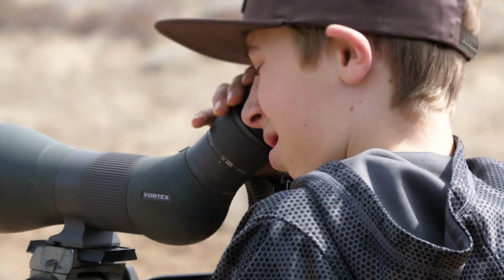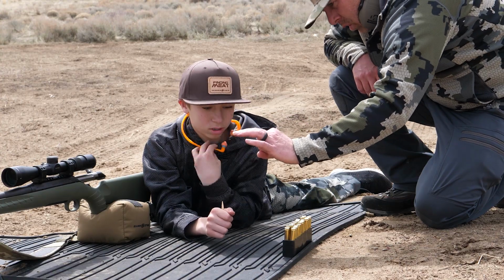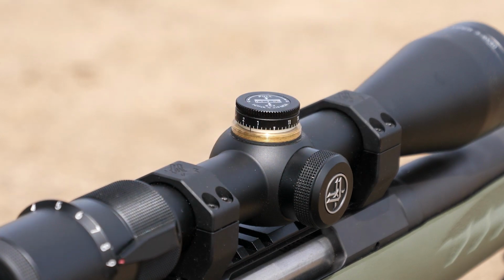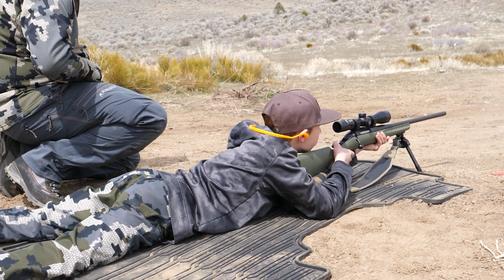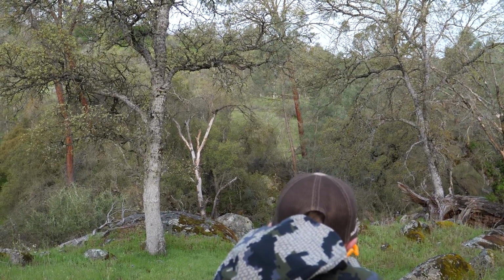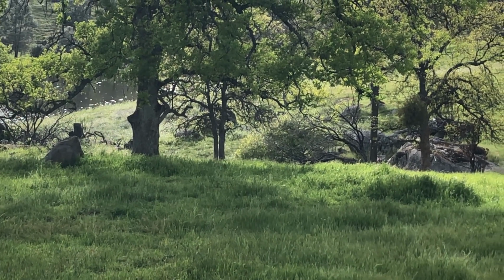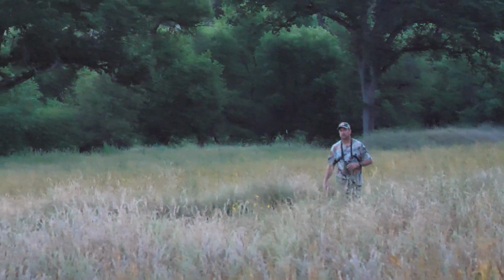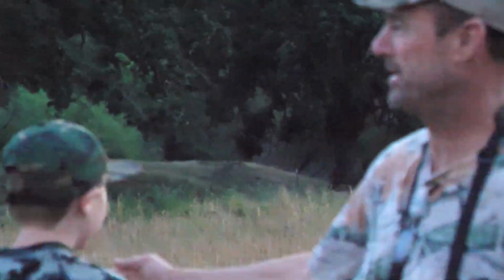Muddy Hogs and Gobblers ft. Tim Burnett - SOLO HNTR | Vortex Selects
Muddy Hogs in California with Hudson Burnett - SOLO and Son head down to California to chase turkeys and hogs. Hudson gives a giant pig a one shot takedown and seals the deal on a loudmouth California gobbler.